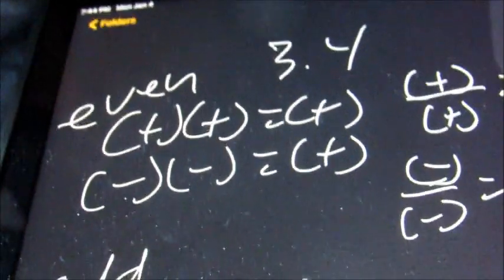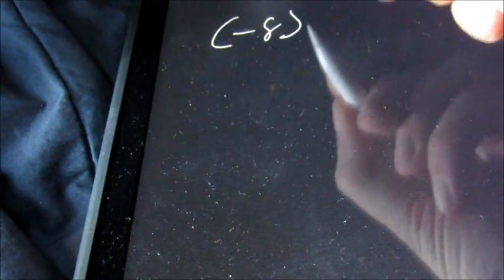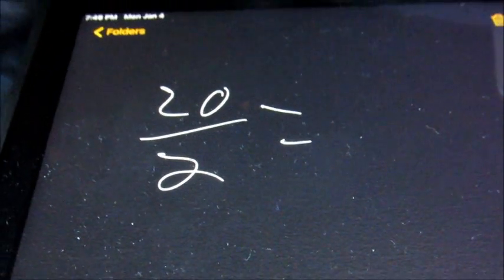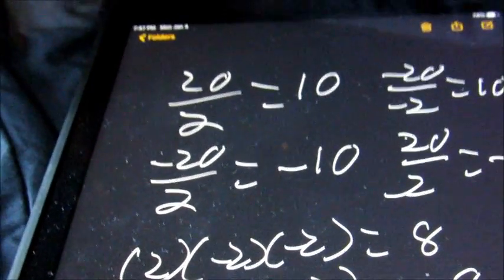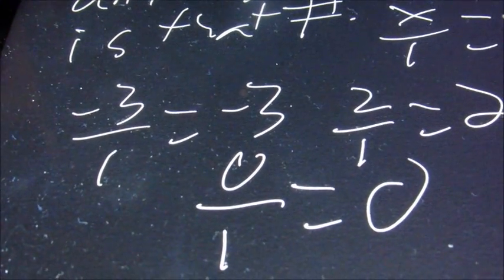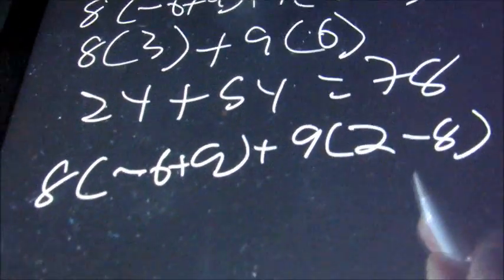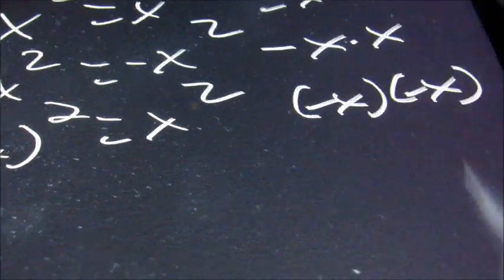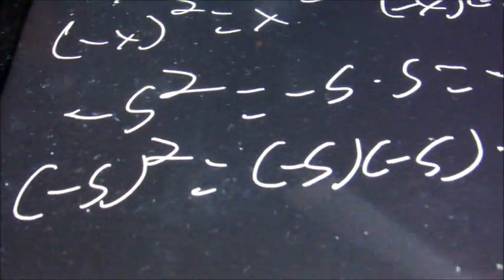MAT 0018 3.4 Pre-Algebra myopenmath: Multiplying and Dividing Integers